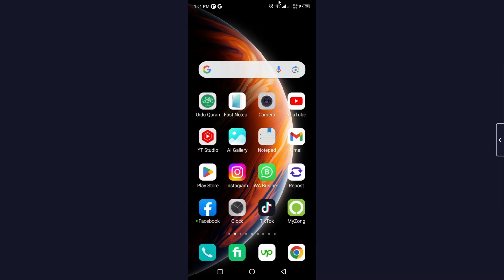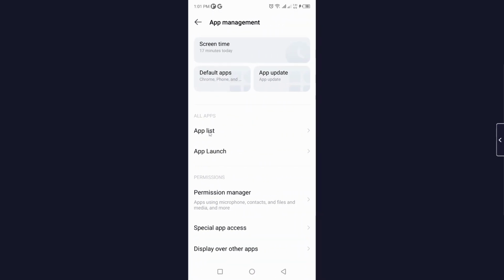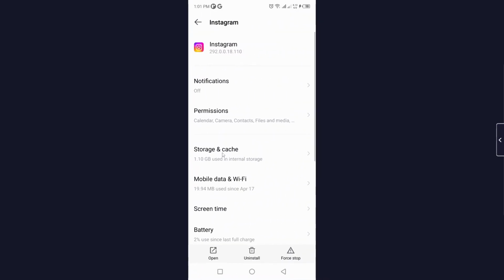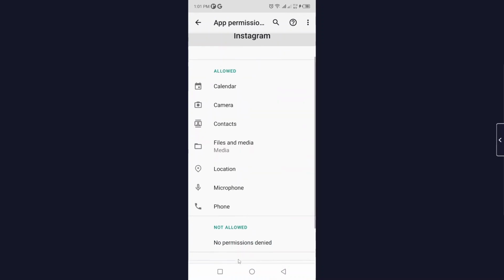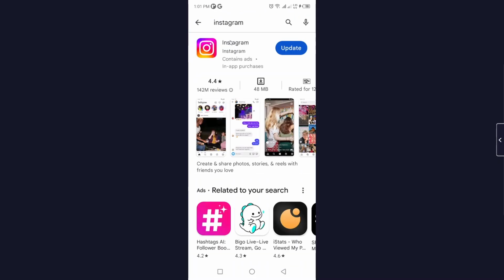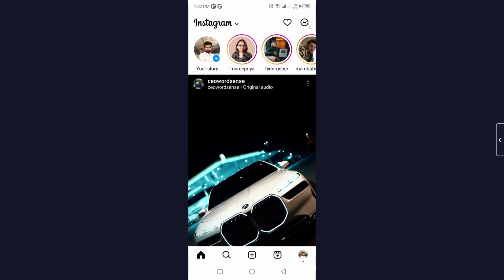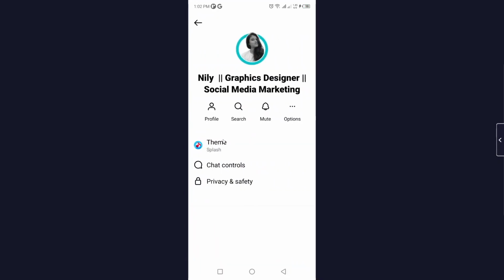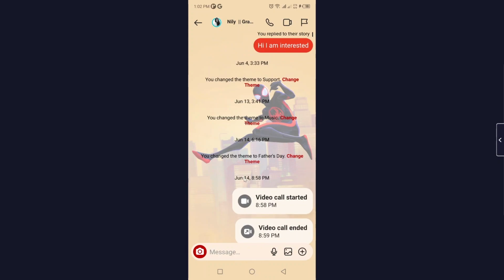How To Fix Instagram Chat Theme Option Not Showing 2023 | How To Enable Instagram Chat Theme Option